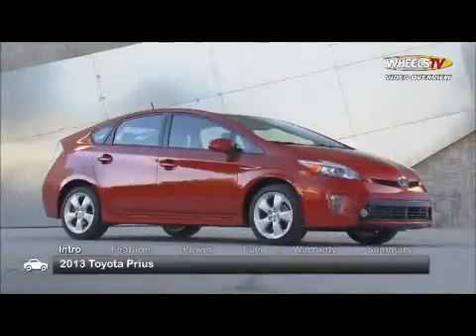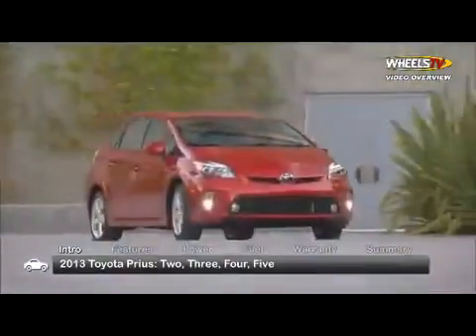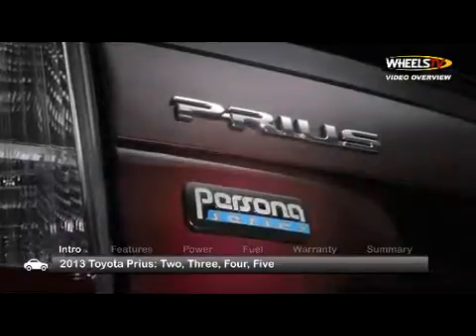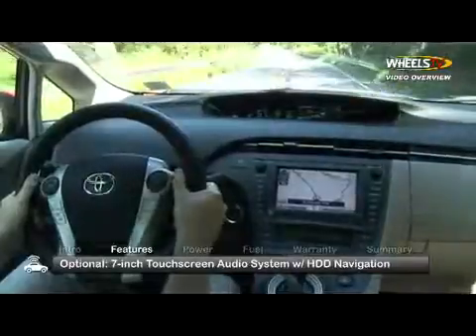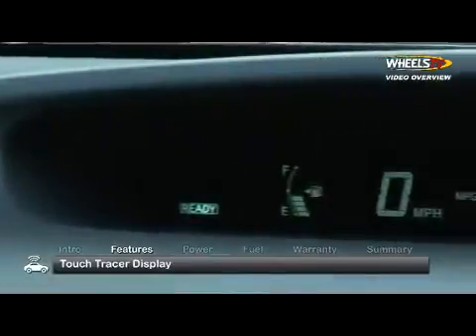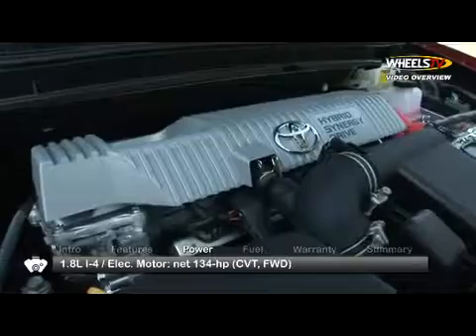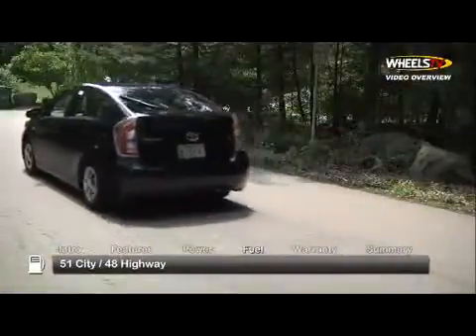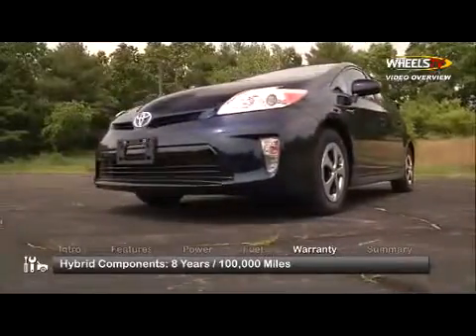2013 Toyota Prius Overview43